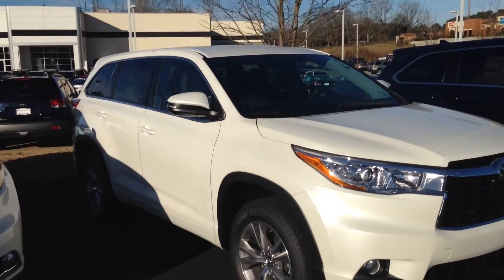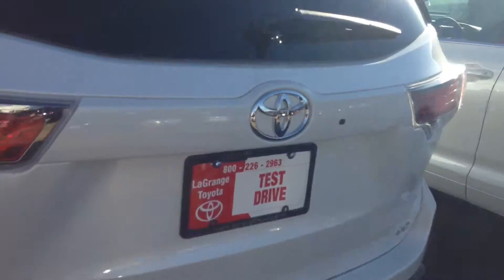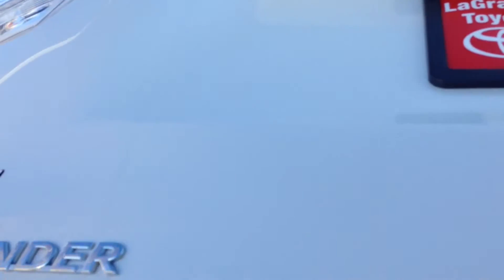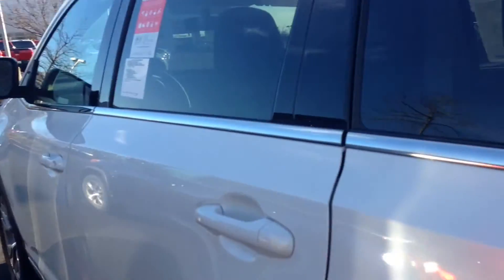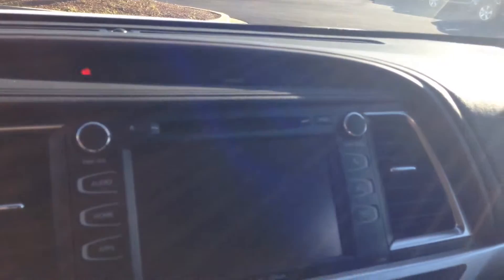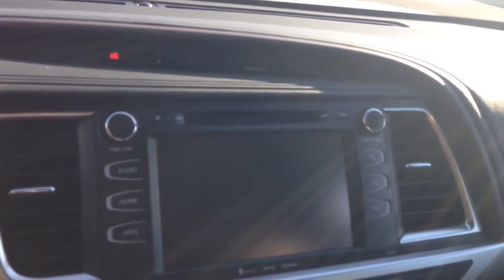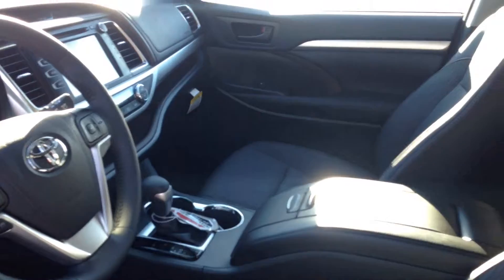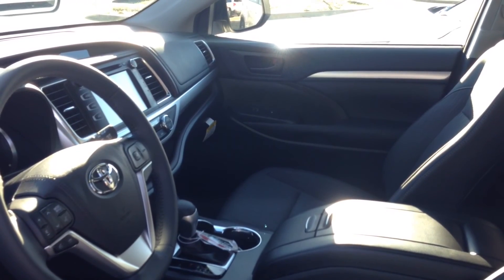Preview 2016 Highlander for Ashley by Greg￼